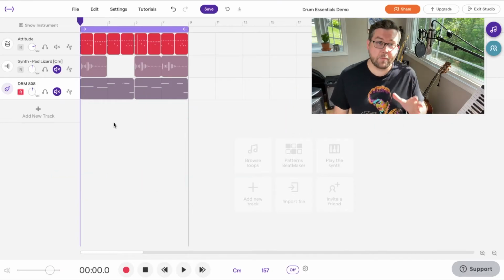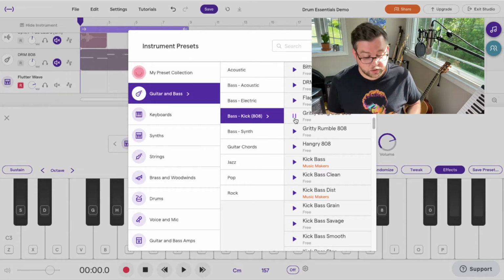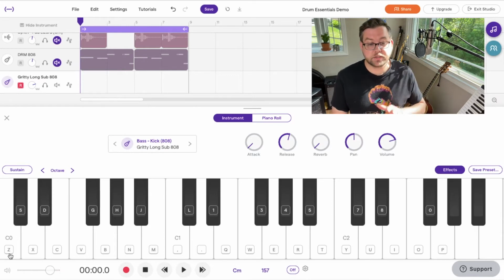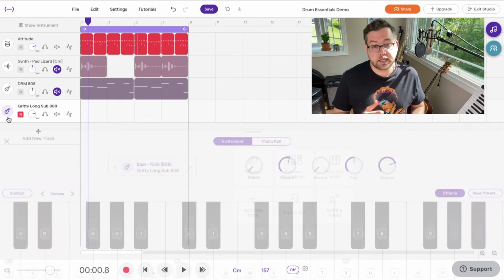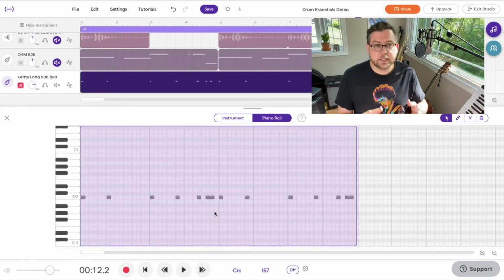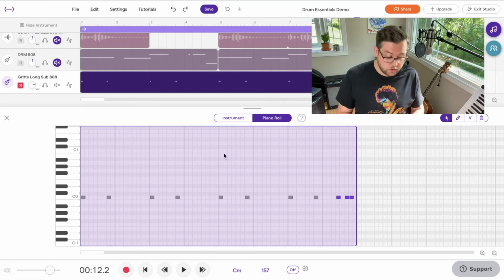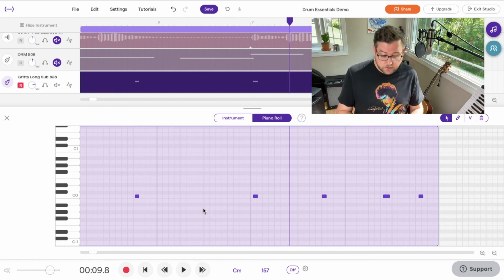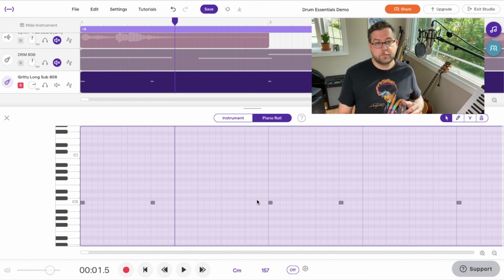Club at Home: Soundtrap Bass Essentials with Music Mike